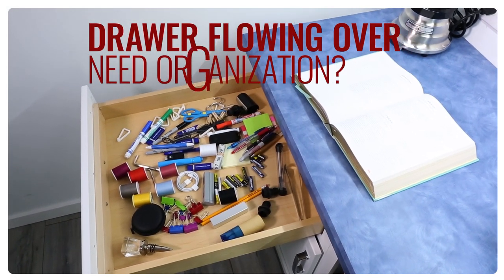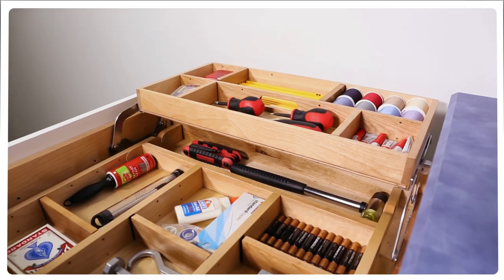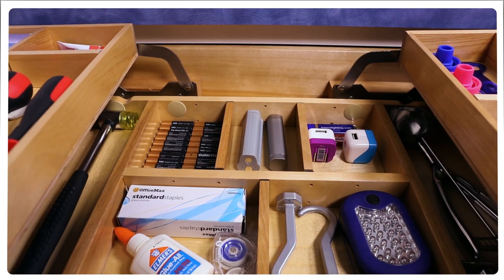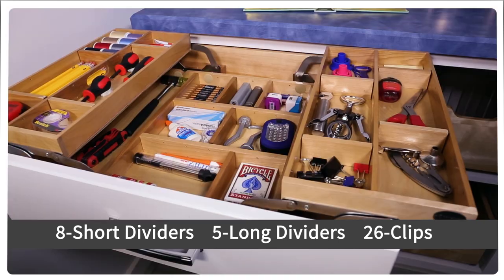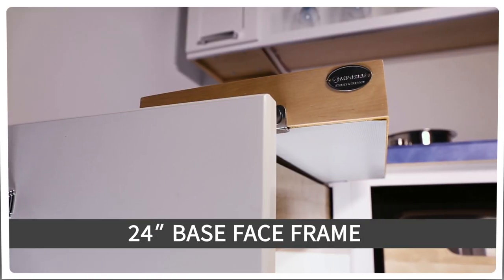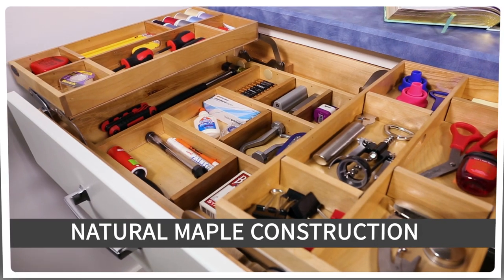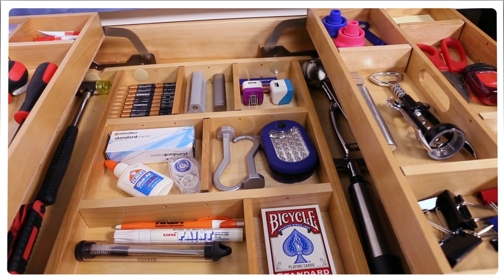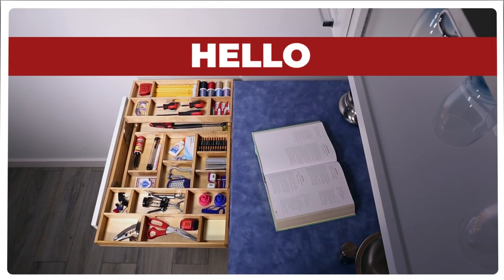4WTMD The Maxx Drawer | Overview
Drawers flowing over? In desperate need of organization? Then look no further than the Maxx Drawer. This one of a kind drawer system maximizes the available space within the drawer.